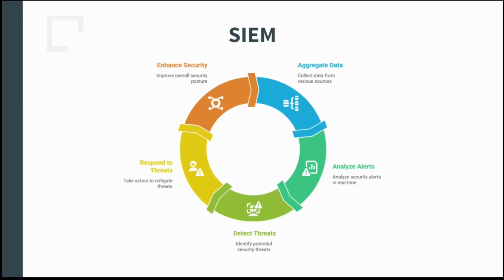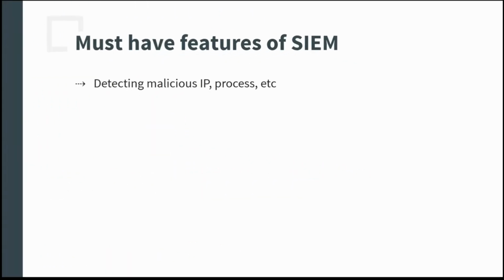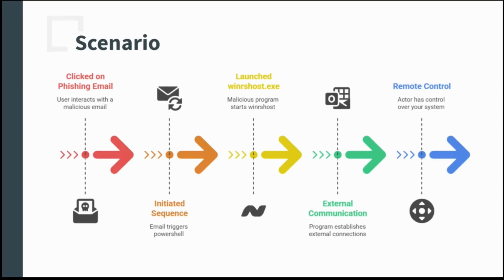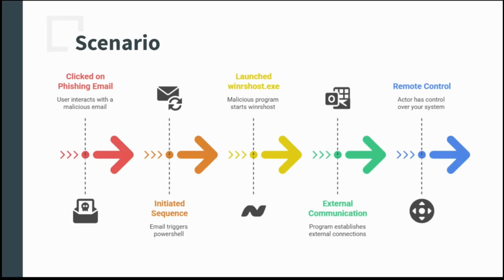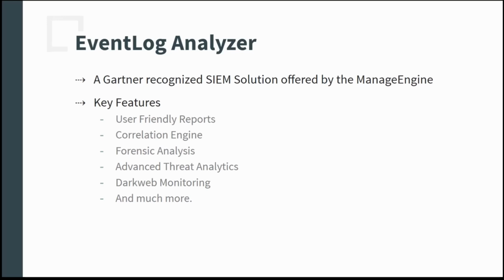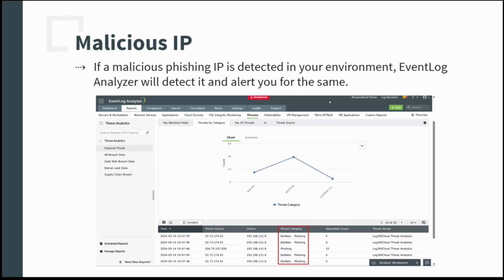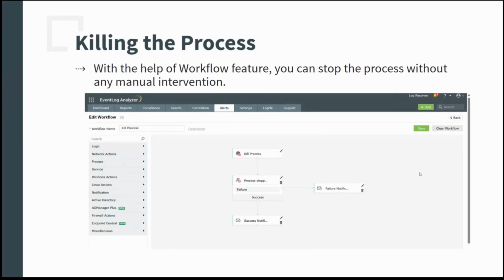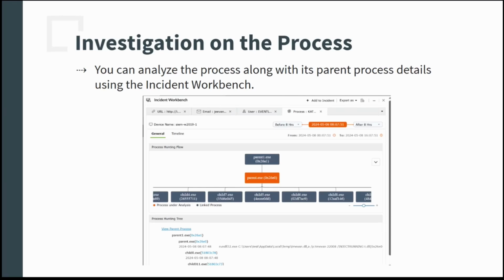EventLog Analyzer SIEM Use case | ManageEngine Log360 || Attack detection using an SIEM solution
We have discussed on the following,
1. What is an SIEM solution
2. Why do we need a SIEM solution
3. Core Features of SIEM
4. A scenario where the EventLog Analyzer/Log360 SIEM solution could detect and prevent an attack.